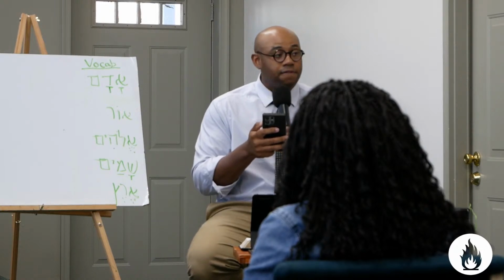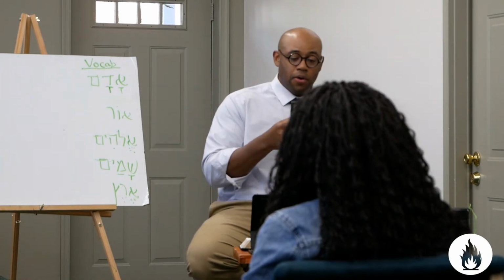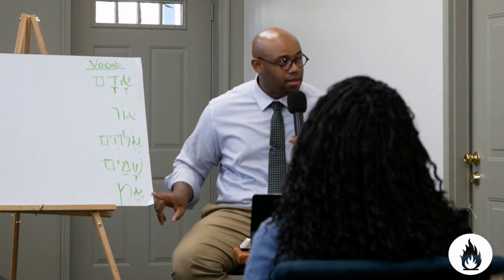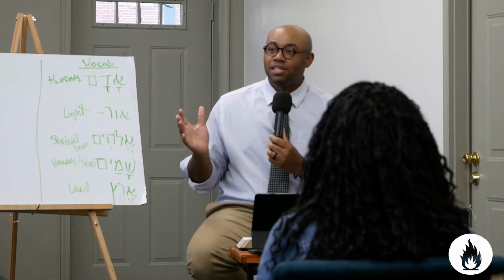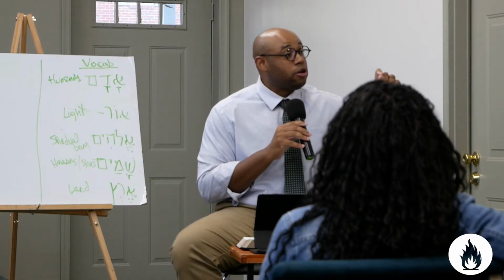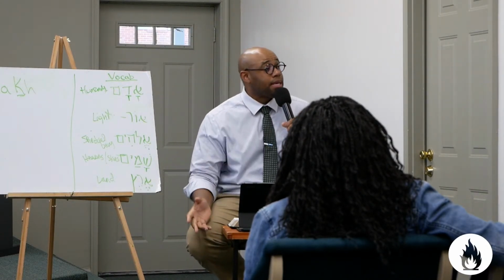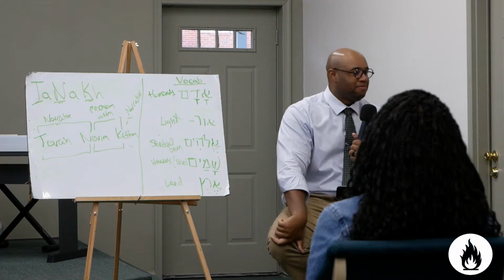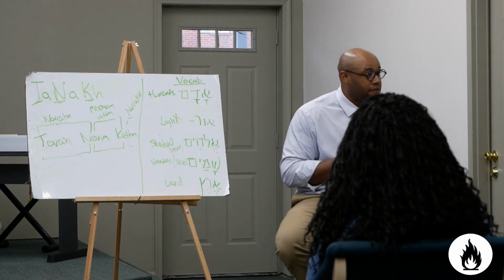07/03/24 Apporaching the Hebrew Bible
The bible is one of the most influential and intriguing works of literature to ever be produced. The task of reading and understanding can be daunting. This series is designed to  aid and assist students of the word as the begin their joruney plumbing the depths of the Word.
HAC is where it's at!
2619 Kecoughtan Rd
Hampton, VA 23661
Thank you for joining us online!
Take a moment and share this stream on your page so that more people can experience this service! Also, make sure to comment and let us know you’re here! If this is your first time joining us, we would love to get to know you more.